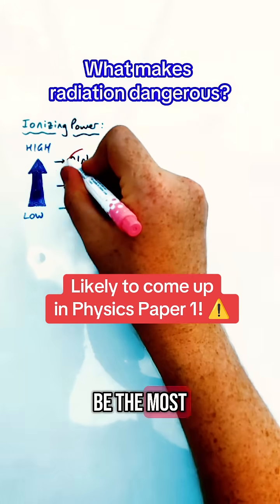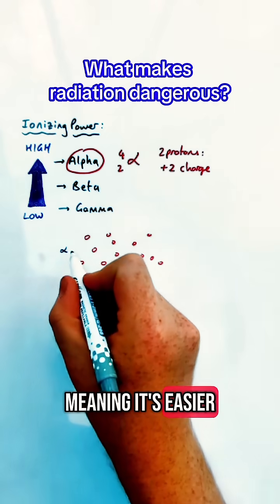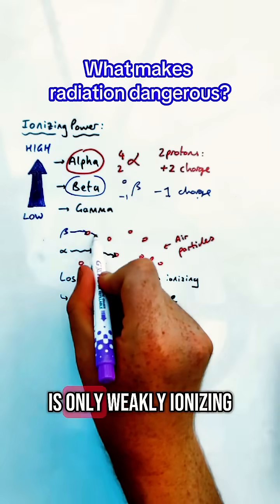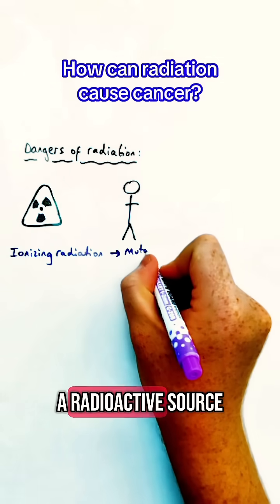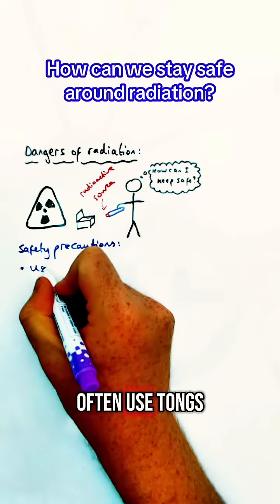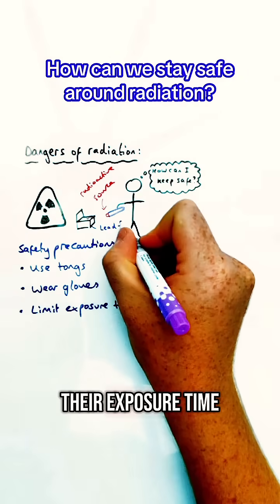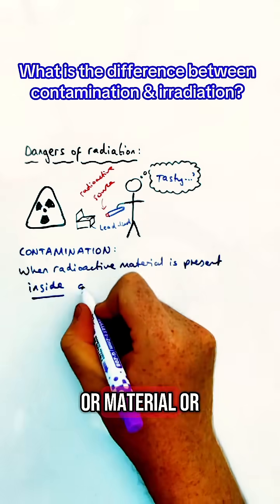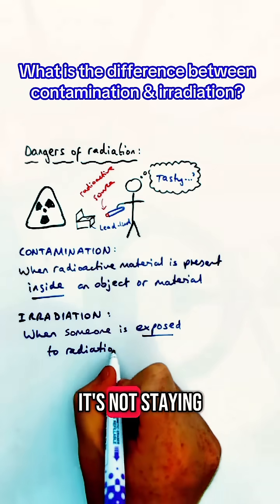DANGERS of radiation ☢️ Everything you need to know (90s)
This comes up a LOT in GCSE Physics!